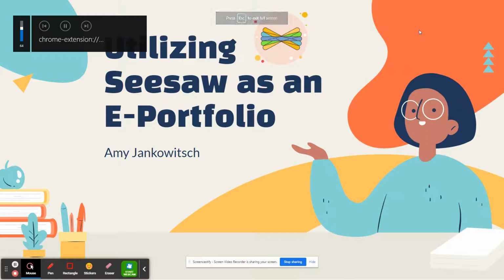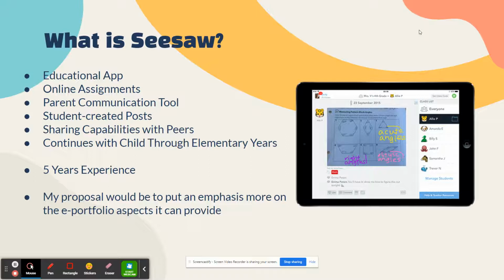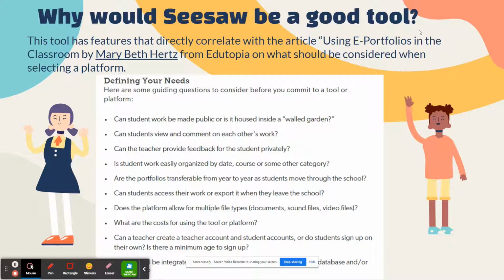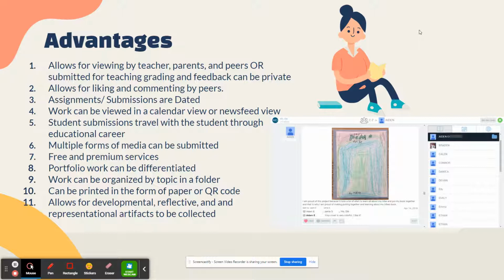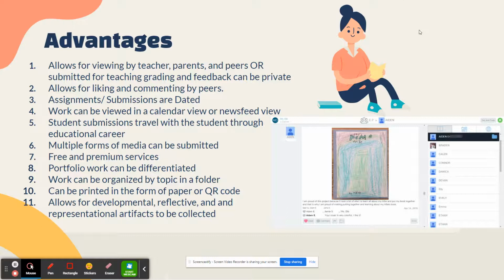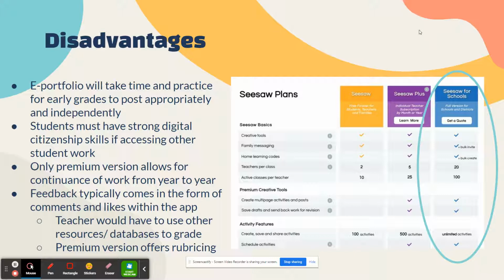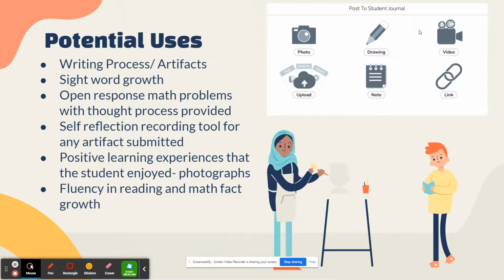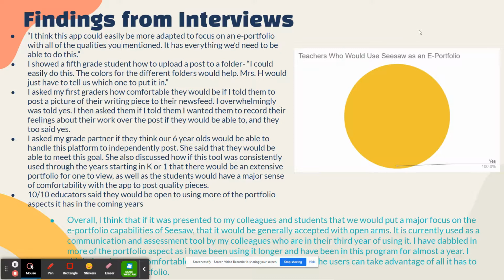Seesaw as an E-Portfolio Tool